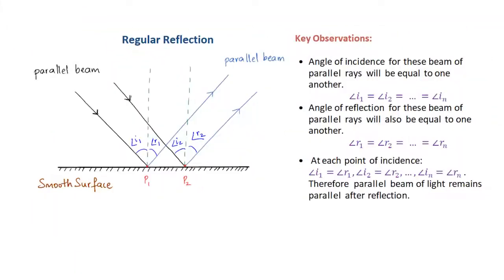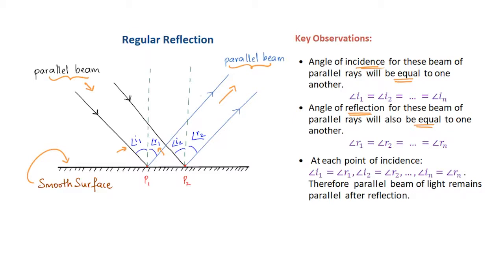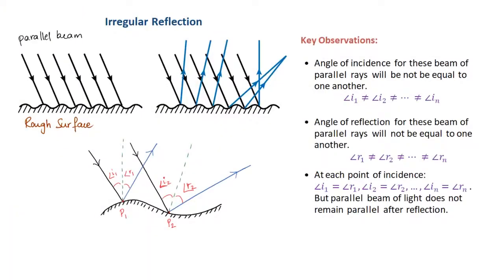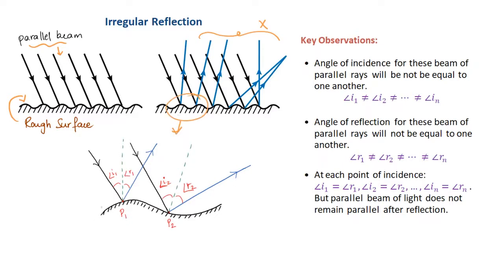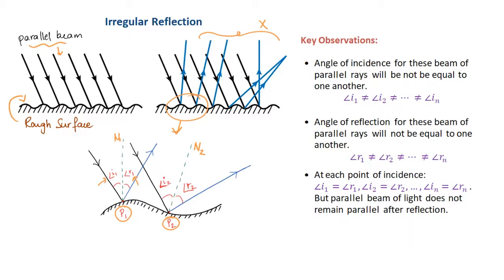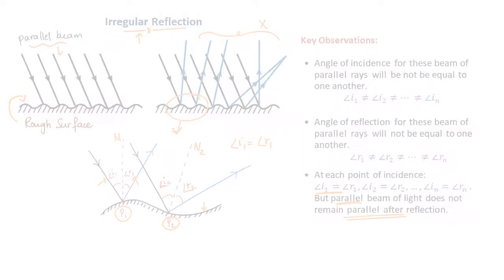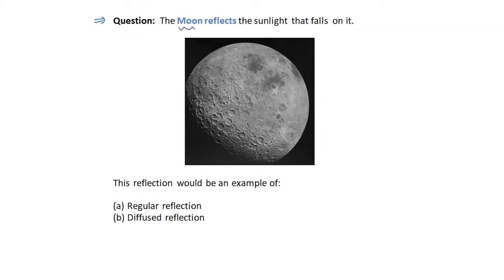What are the Laws of Reflection? | Light | CBSE Class 8 | Episode 2 | Genius Science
In this Genius video, you will learn about "What is Regular and Diffused Reflection?"
This video is Episode 2 of Light, CBSE Class 8 Science Chapter 16 made easy and interesting for students in Hindi.

In this genius video you will learn about regular and diffused reflection.
"Before we being our study of the different types of reflection.

Can you quickly tell me the two laws of reflection? "
"Yes, you are right. The two laws of reflection are:
1) The angle of incidence equals the angle of reflection.
2) The incident ray, the normal at the point of incidence, and the reflected ray all lie on the same plane."
"Now consider the following situation.

Consider a smooth surface and imagine that a parallel beam of light falls on this surface.

What can you tell me about the angle of incidence for all these rays?"
"The angle of incidence for all these rays will be the same. Furthermore, the angle of reflection for all these rays will also be the same.

Therefore, the parallel beam of light remains parallel ever after reflection.

Suppose we have an observer standing here, this observe will be able to the see the image of the object on the smooth surface.This reflection is known as regular reflection."
"Regular reflection takes place when light is incident on smooth, polished and regular surface.

Images are formed by regular reflection."
Can you think of some examples of regular reflection?
"Yes, there are many.

We can see the reflection of the bird in the water because of regular reflection.

We can see our image on this huge curved polished surface because of regular reflection."
"On the other hand if we have a rough surface and a parallel beam of light falls on the surface, it is easy to see that after reflection the beam no longer remains parallel.

Why?"
"Let us consider a single ray to understand this, this incident ray falls on a surface, and this is point of incidence.

The normal to this surface is this and therefore, the angle of incidence is this and the angle of reflection is this.

Now since the surface is very irregular or rough, the normals at the different points of incidence are different. Therefore, the angle of reflection of each ray is different."
"Observe that the laws of reflection are still hold true for a rough surface.

But, for a rough surface the parallel beam of light will not remain parallel after reflection. This is because of the surface irregularities on the surface.

This type of reflection is called diffused or irregular reflection."
Diffused or irregular reflection takes place when light is incident on a rough surface.
Can you think of some examples of diffused reflection?

We can see the diffused reflection of the buildings on the surface of moving water.

We can see the diffuse reflection on a crumpled piece of aluminum foil."
Now that you understand regular and diffused reflection try answering this question.
"The Moon reflects the sunlight that falls on it. This reflection would be an example of:

(a) regular reflection
(b) diffused reflection"
"The surface of the Moon as you can see is rough, there are a lot of surface irregularities. Therefore, the reflection from the surface of the Moon will be diffused.

So, option (b) is the correct answer."
Now that you are equipped with the knowledge of regular and diffuse reflection, try looking at the various reflections around you to see if they are regular or diffused.